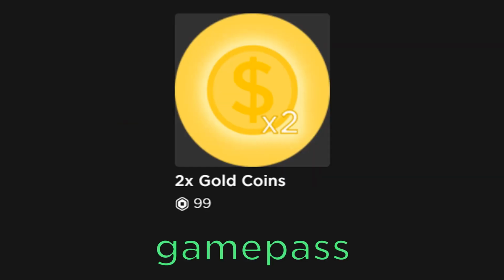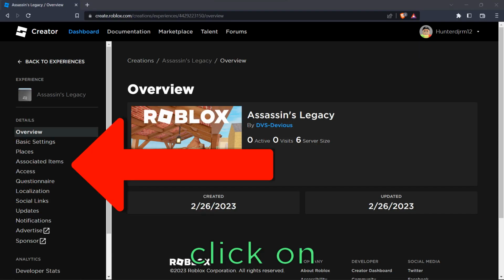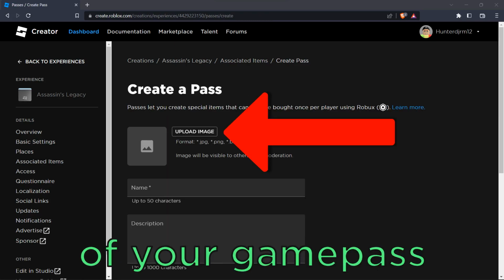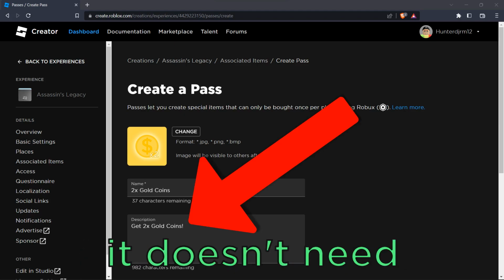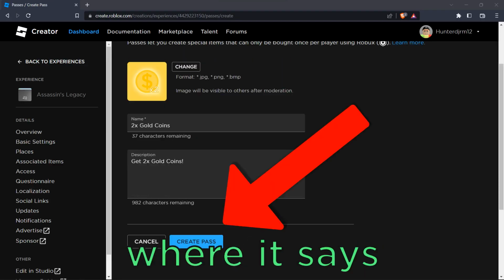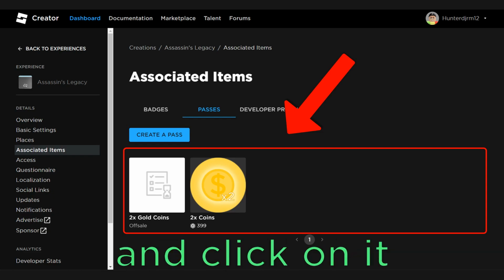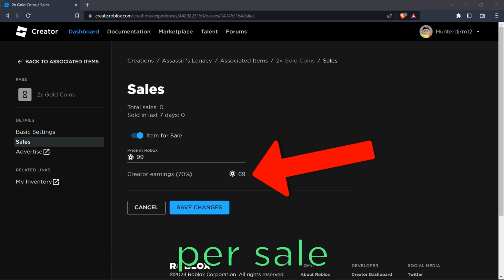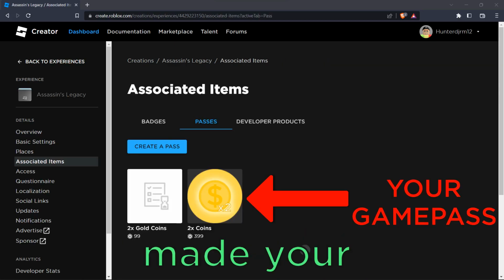Create A Gamepass In 1 Minute!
I show you how to create a gamepass, so you can earn a lot of robux.